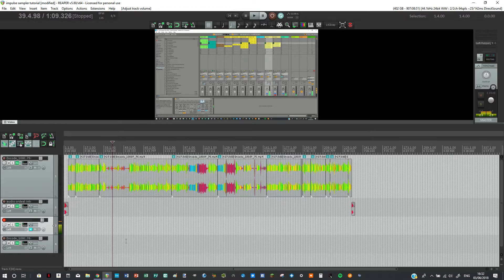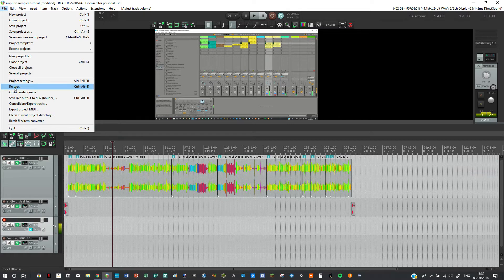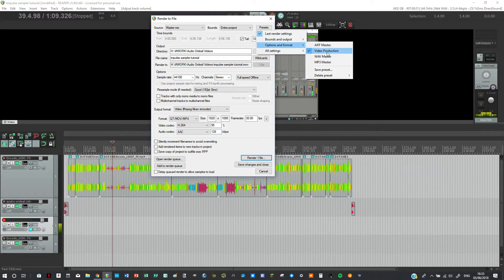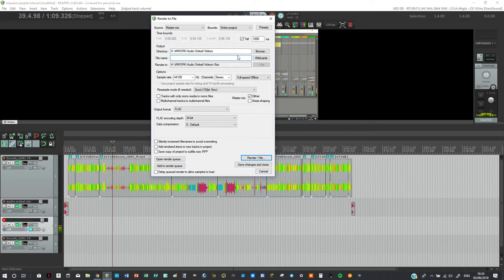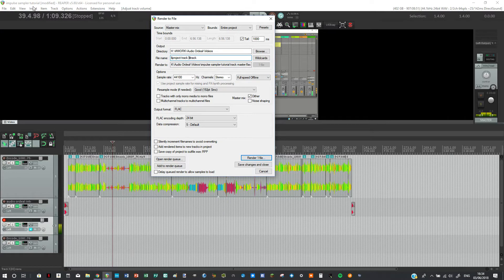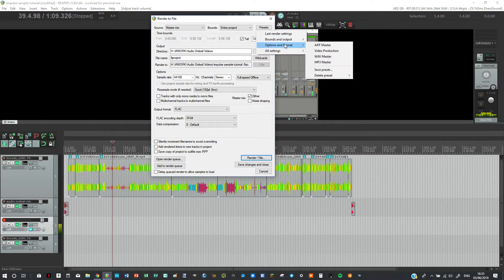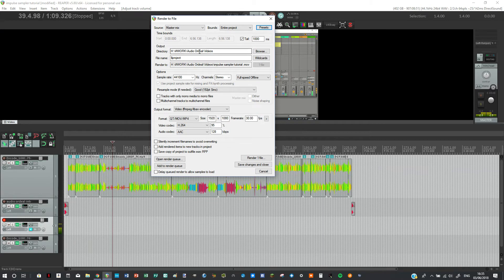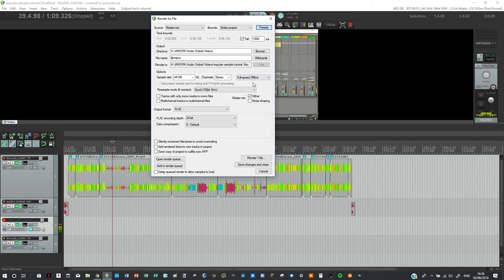Using Reaper Render Presets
Reaper's render menu has a brilliant tool for adding presets for render settings. If you export your projects in a variety of formats, then it can save a lot of time by allowing you to create defaults for each file format to quickly choose.

I have set the videos to generate automatic captions where possible, this is to aid users who may need them.